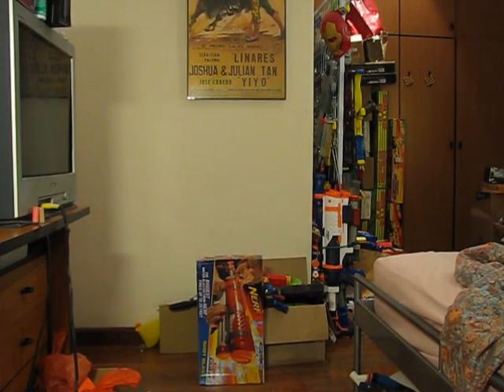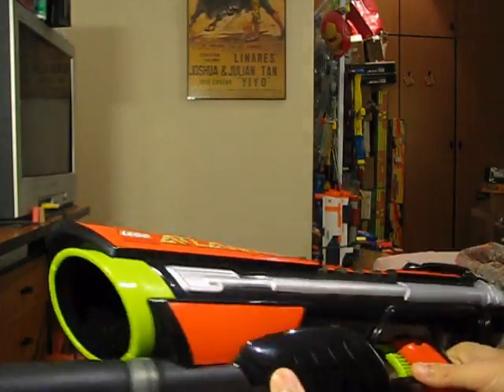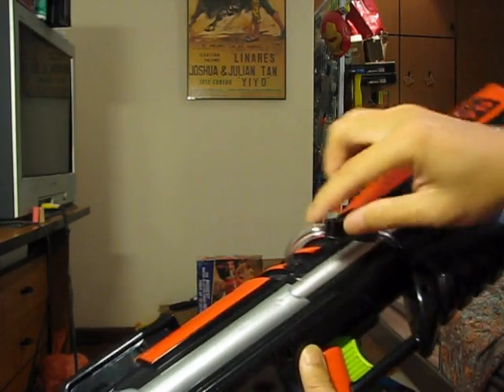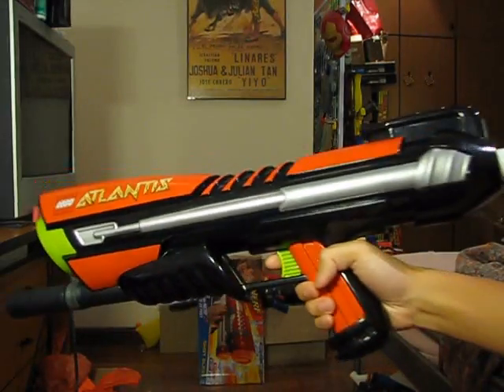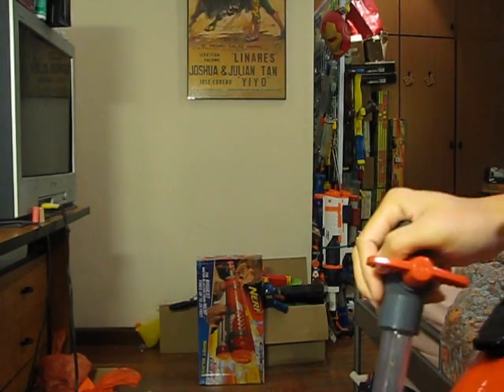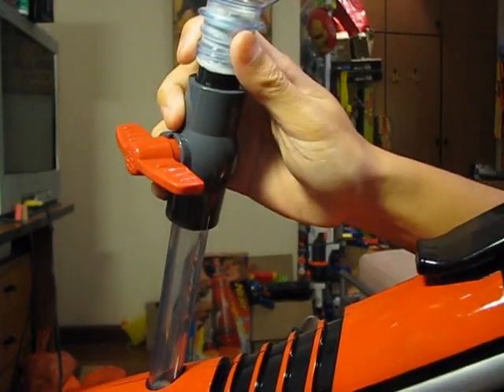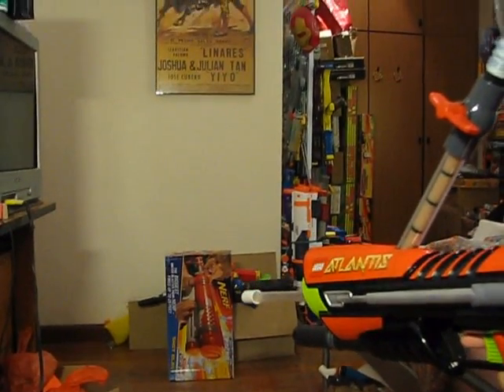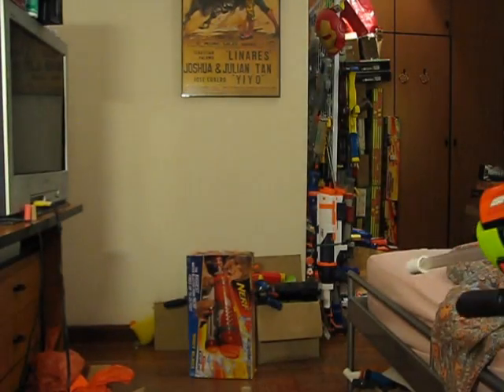Modified Lego Atlantis Harpoon Blaster! (Big Blast)